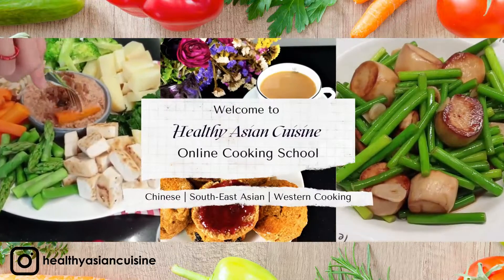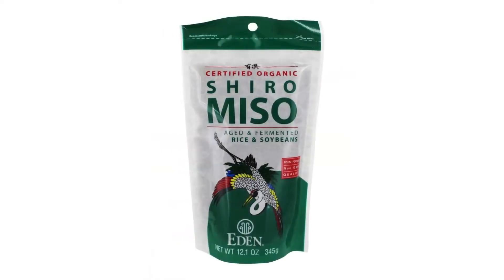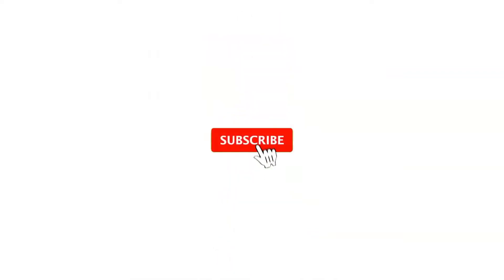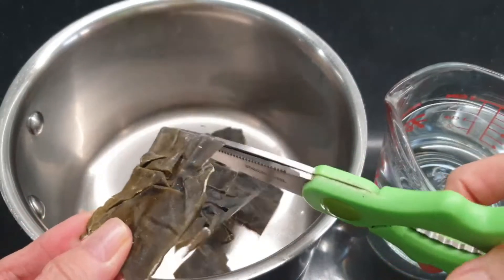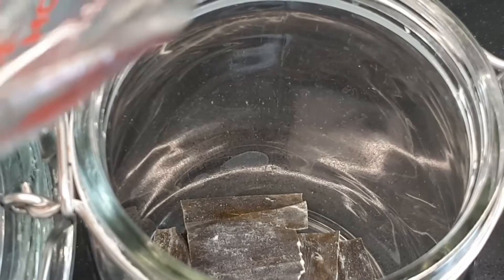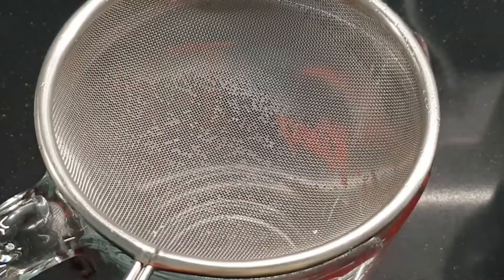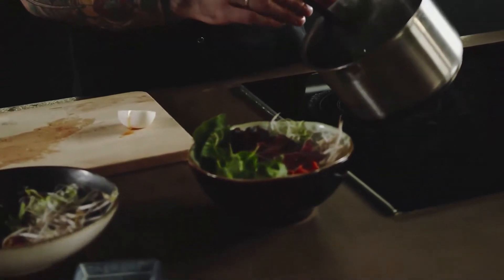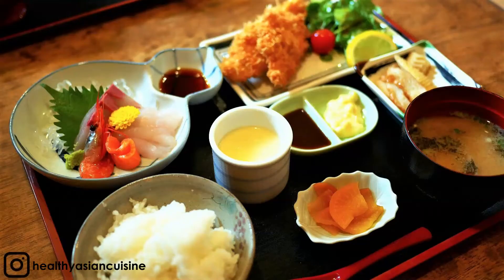Stop Weight Gain! Low Fat KOMBU STOCK (KELP STOCK)-昆布だし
In Japan, kelp stock is the most basic vegetarian stock.  Simple kelp stock is used as the base to prepare vegetarian or delicately flavoured dishes, such as miso soup.  Kelp stock is used as a base for other recipes, normally with a combination of key Japanese seasonings such as sea salt, shoyu, miso, mirin, sake, sugar, and rice vinegar.

This Japanese soup stock is low fat, vegan, healthy, whole food and plant-based.

Ingredients
• 10g kombu seaweed (kelp)
• 1 litre/4 cup cold water

Please watch the next video using kombu stock to make "cold soba noodles dipping sauce - zaru soba", click on the

Notes:
You can make a second stock by placing the kombu and water into a pot and bringing it to a gentle simmer over medium heat. Decrease the heat to medium-low and cook for approximately 20 minutes, then strain through a fine mesh strainer. The second stock is somewhat weaker in flavour than the first stock, but it is perfect for making soup and braising vegetables or meat (for non-vegan).

You can reserve the used kombu to make "seaweed salad" (Video is out soon)

The full recipe is on our website. Enjoy!